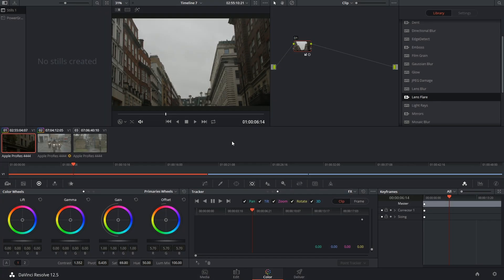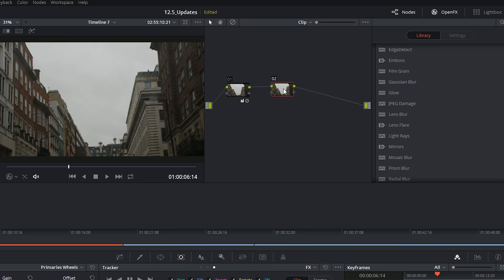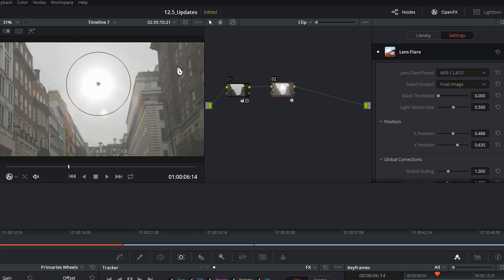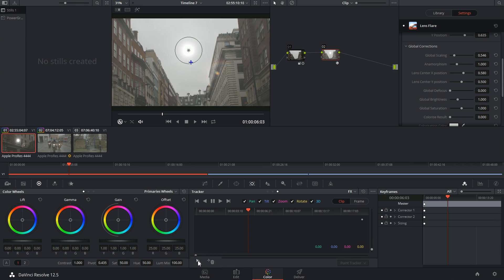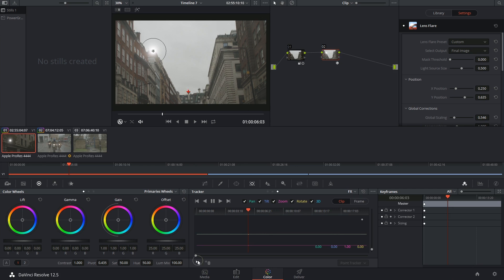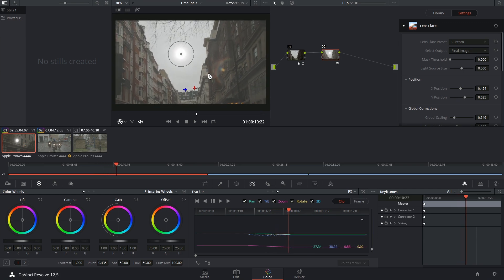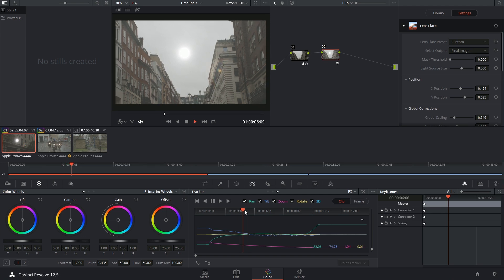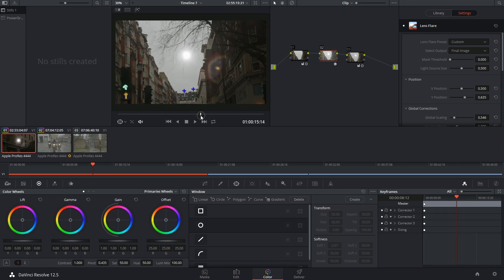DaVinci Resolve 12.5 - 59c Motion Tracking - FX Tracker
Looking at the final addition to the Tracker Palette on the Color Page of DaVinci Resolve 12.5 - the FX Tracker allows you to apply tracks to effects with physical properties in the OpenFX panel.

00:11 - FX Tracker
00:38 - workflow
03:22 - final result

Director: Reg Traviss
DOP: Bryan Loftus
Producer: Mouktar Mohammed
RST Pictures